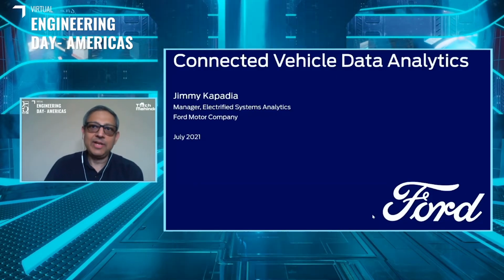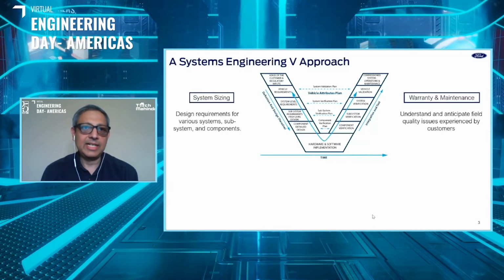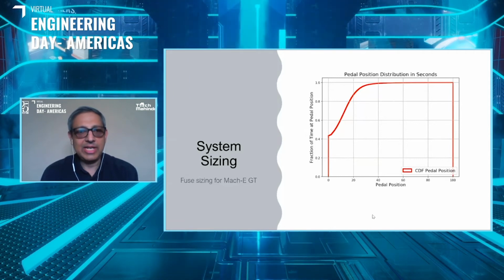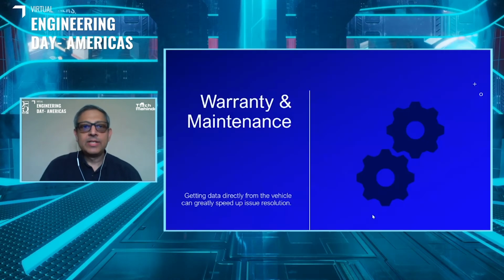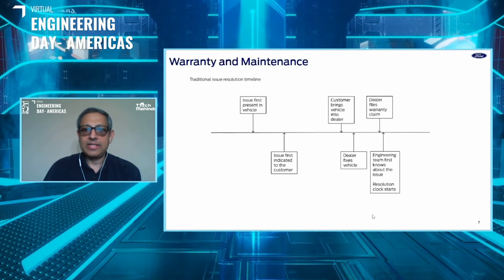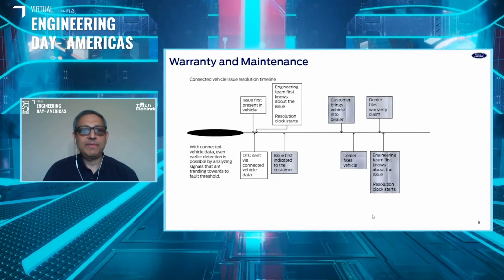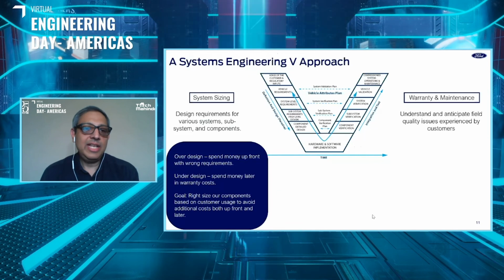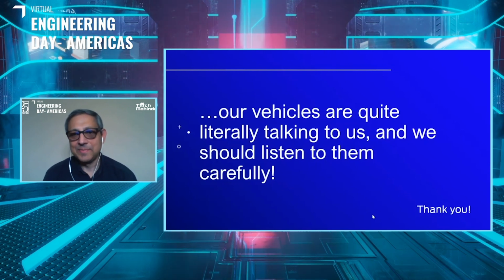Going Further with FORD | Jimmy Kapadia, Ford Motor Company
Hear from Jimmy Kapadia, Electrified Powertrain Analytics, Ford Motor Company on how ford expanded and built a Digital led strategy for their ElectricCars and Powertrains in this session hosted by Ajai Kumar, Head of Engineering, Tech Mahindra Americas

Jimmy Kapadia is the Manager of the Electrified Systems Analytics department.  He has been involved in various aspects of electrified powertrains since 2006 and has led the connected vehicle data analytics team for the last 6+ years.  He has co-authored seven SAE papers and is the recipient of 14 US patents in the field of electrification.